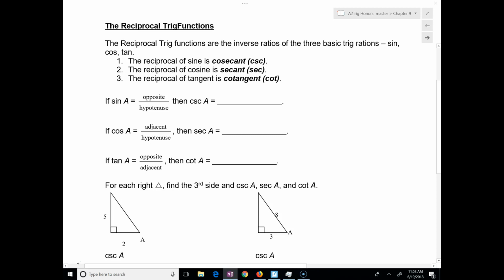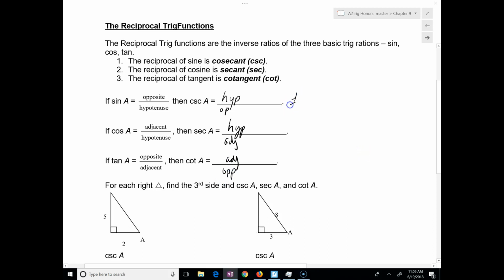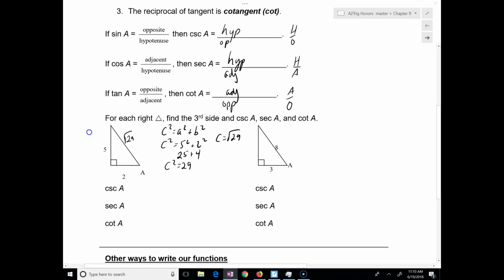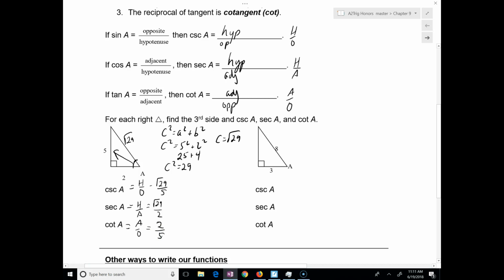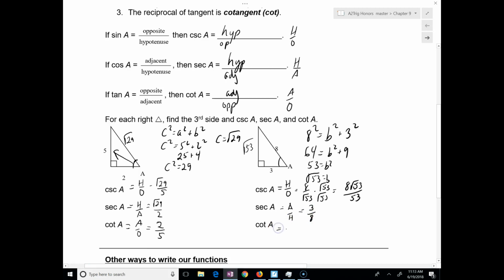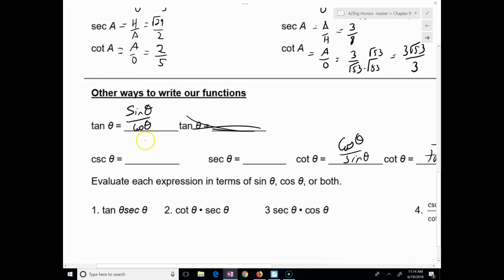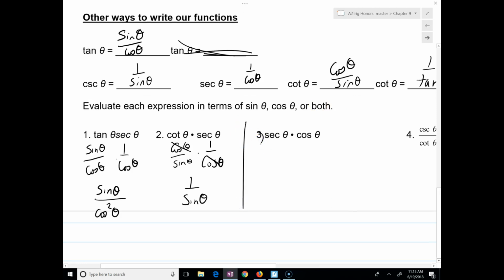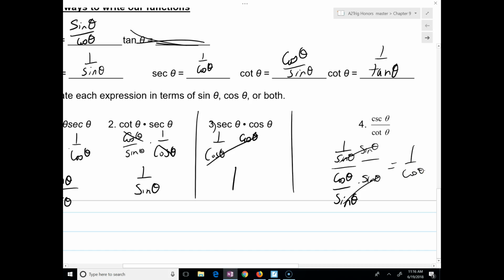9.5 Reciprical Trig Functions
This is how recprical trig functions look on a right triangle